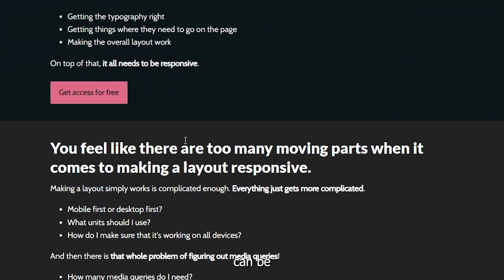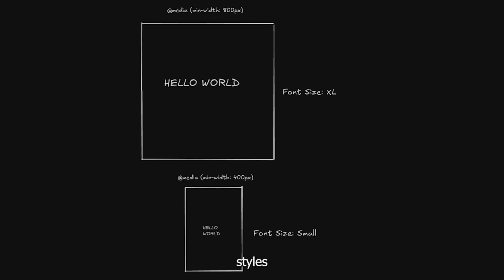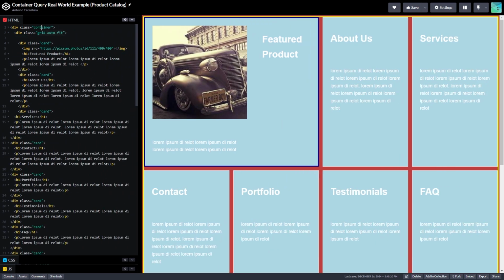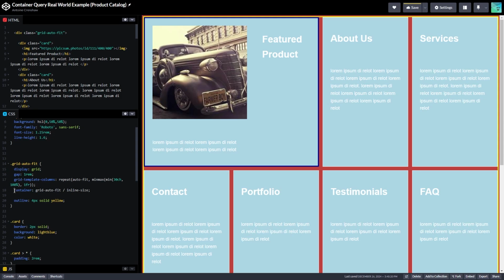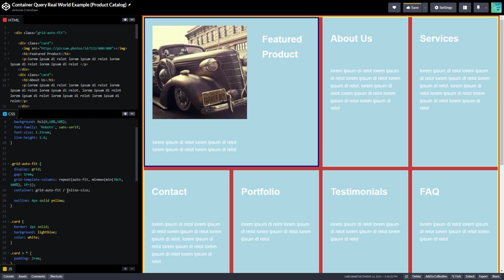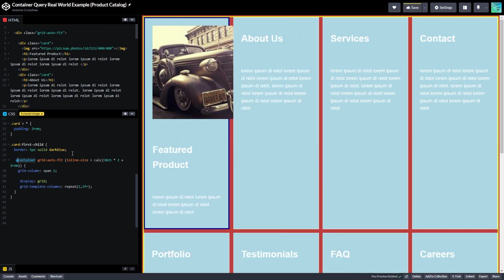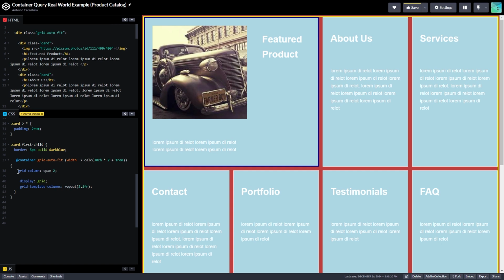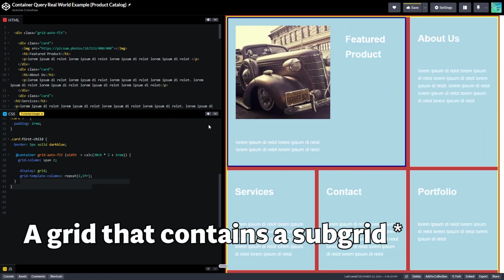Container Query explained for beginners (w/example)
Container Queries: a quick start guide by David Herron and Mariam Suzanne
0:00 : Intro
0:22: What are container queries?
1:07: Real World Example